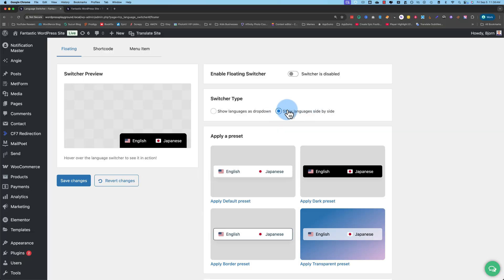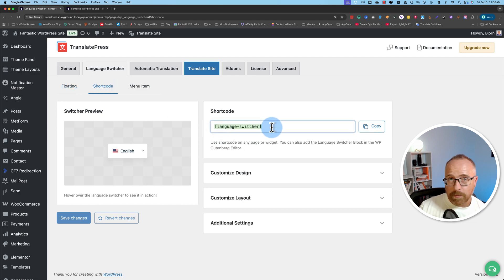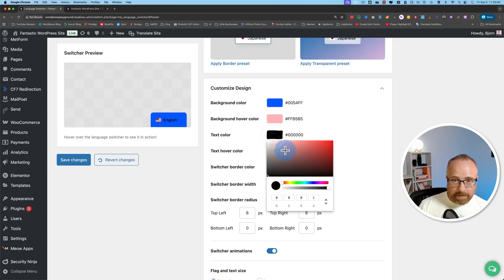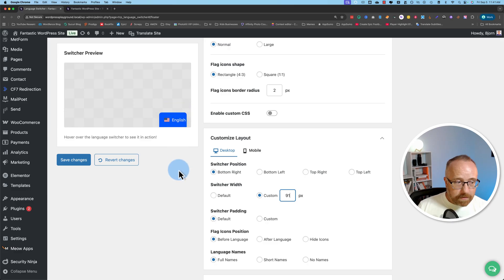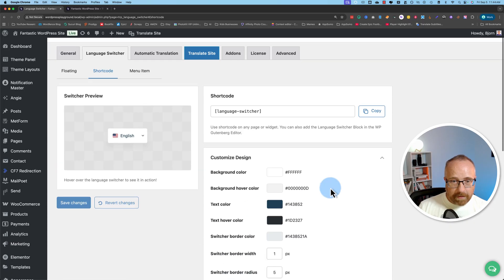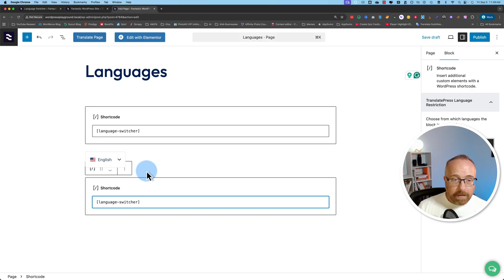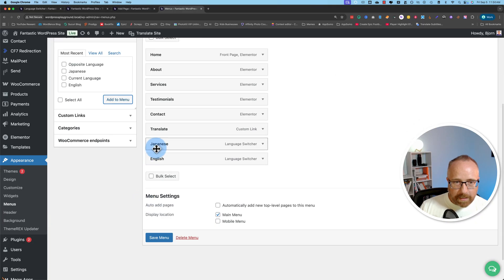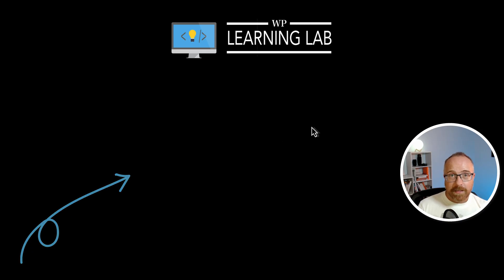How To Add A Wordpress Language Switcher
Thank you to TranslatePress for sponsoring this video, check out TranslatePress here 👉🏼

Want to make your WordPress site multilingual in the next few minutes? 🌍 In this tutorial, I’ll show you step-by-step how to add a language switcher to WordPress with TranslatePress. Whether you prefer a floating button, a shortcode, a Gutenberg block, or a menu item, I’ll walk you through each option so you can pick what works best for your site. You’ll also see how to customize the switcher’s design, change flag styles, adjust text, and set its exact position—all with live previews in the backend.

No guesswork, no coding headaches. Just clear instructions to help you translate your WordPress site in minutes. By the end, you’ll have a fully functional language switcher ready to use and styled the way you want.

PRODUCTS AND GEAR MENTIONED IN THIS VIDEO

✨GRAB YOUR PRICELESS WORDPRESS CHECKLISTS FREE

Logi LG Webcam:

Yeti Mic:

Neewer Ring Light:

LED Flood Light:

Newer Softbox Lights:

Autonomous AI desk:

⏰ TIME CODES ⏰

00:00 Intro
00:26 Example of the old Language Switcher
01:18 New Language Switcher Settings
01:56 Floating Language Switcher Settings
06:00 Language Switcher Shortcode Options
06:30 How to add the language switcher to Elementor pages
07:09 How to add the language switcher to WP Gutenberg pages
08:12 How to add the language switcher to menus